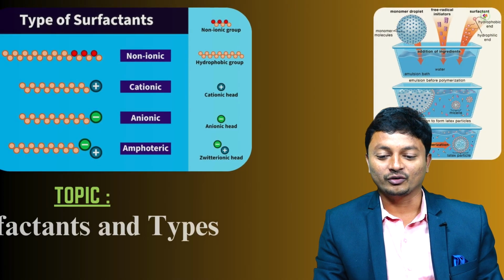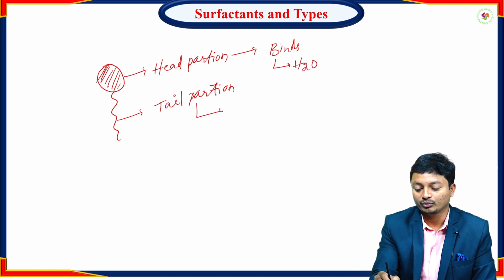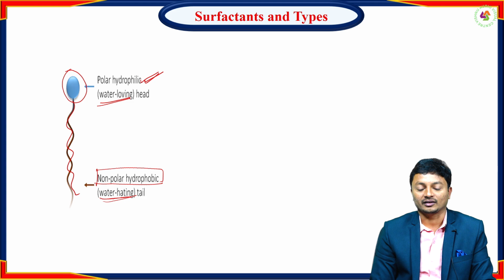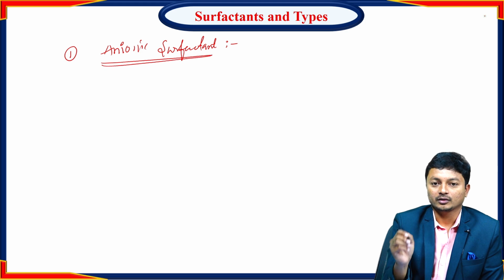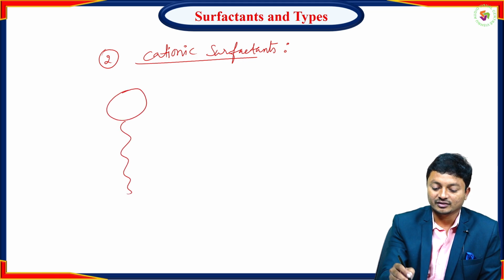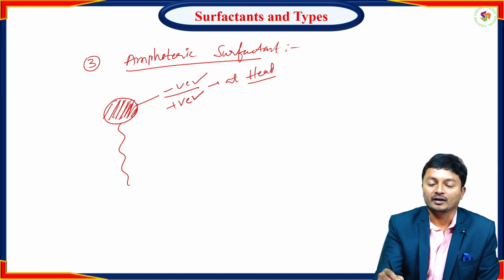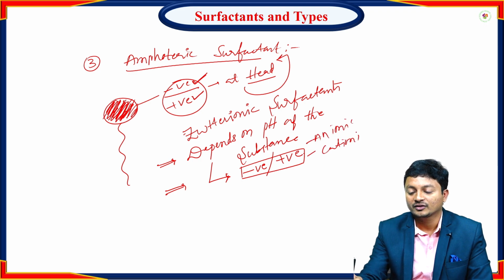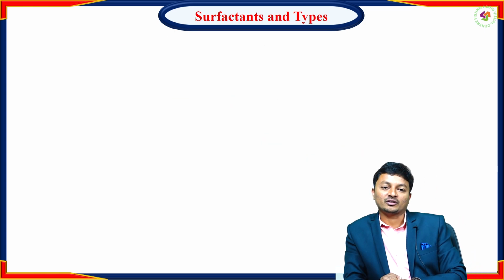Surfactants and Types by Mr Suryam G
Surfactants and Types by Mr. G.Suryam
Dept of Pharmaceutics.
Vishnu institute of Pharmaceutical Education and Research (VIPER).